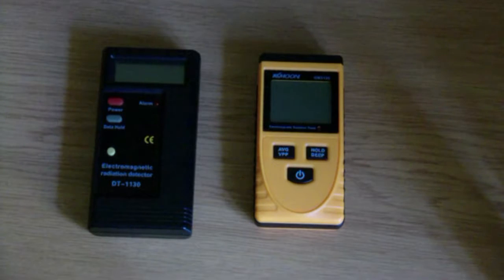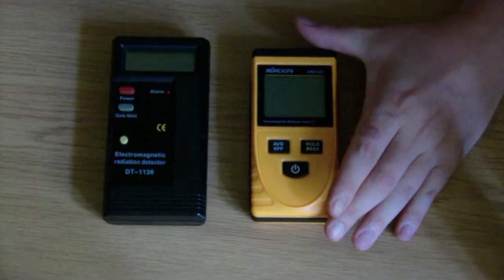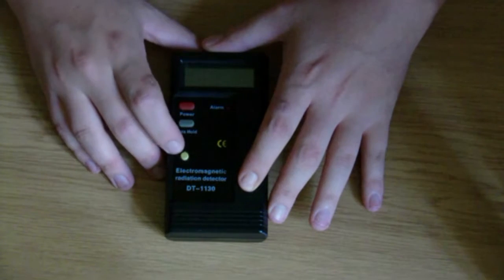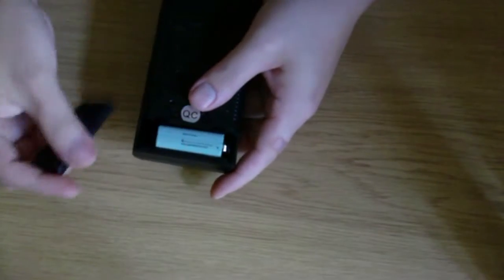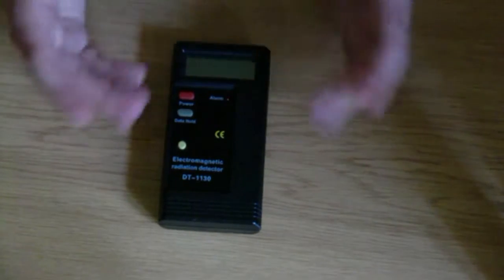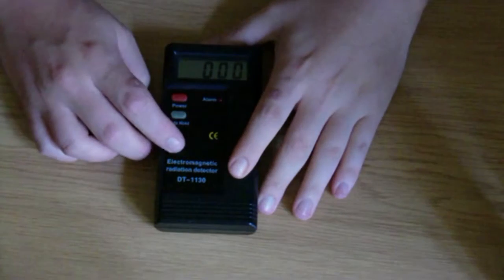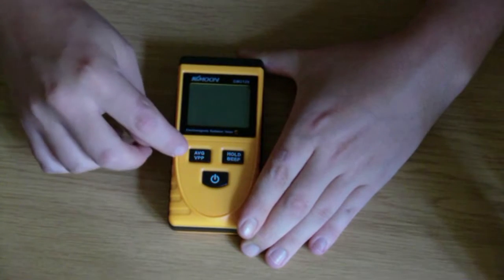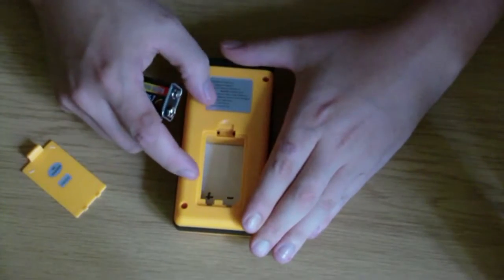BUDGET EMF METERS FROM AMAZON!!!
Here is a comparison of two cheap emf meters from amazon.
You can use them for detecting electromagnetic radiation coming from power cords, high voltage power lines, cell phone towers or you can use them for ghost hunting if that's what  you're into ;)